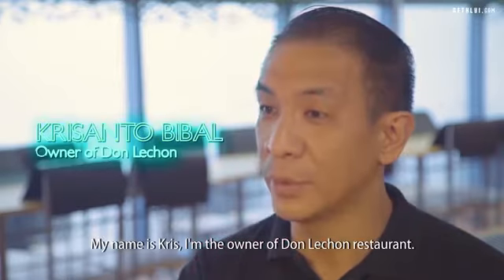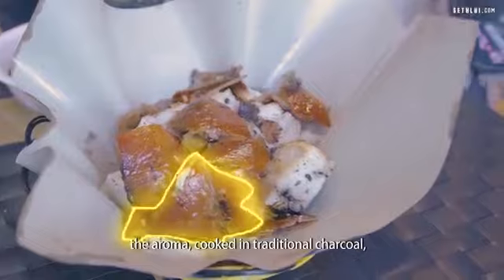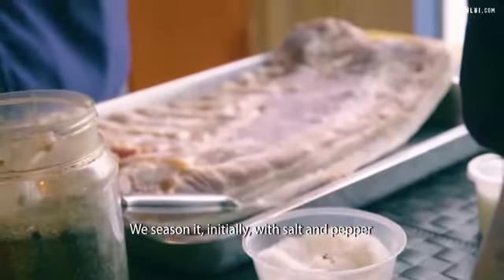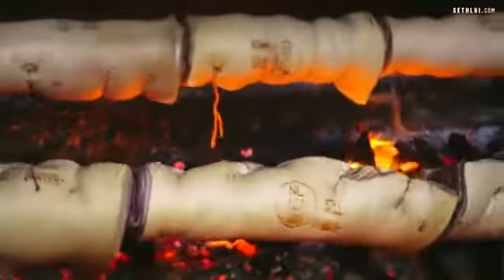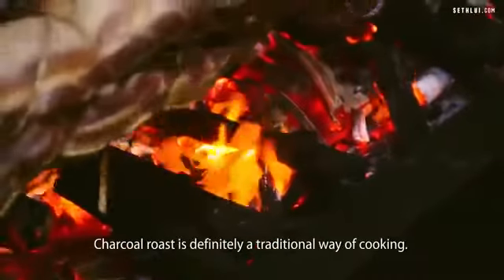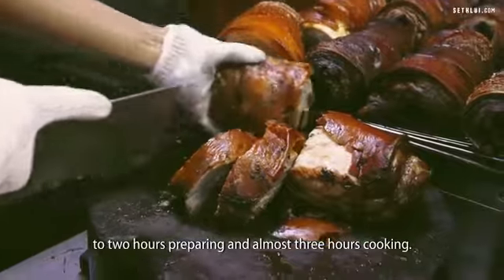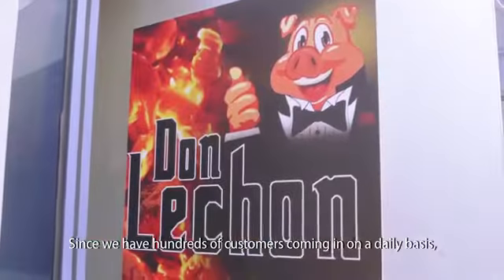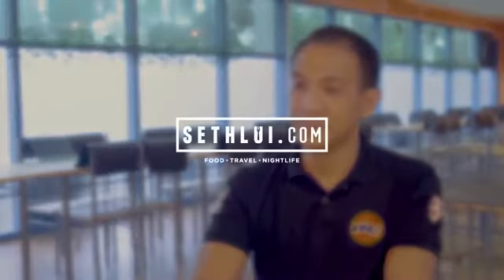Best Crispy Fire Roasted Lechon in Singapore Don Lechon